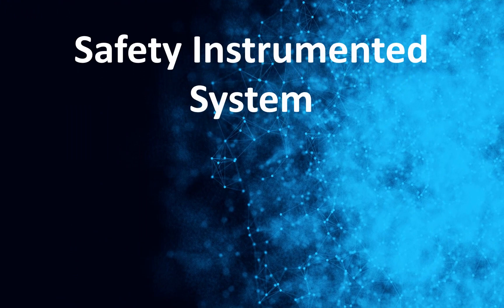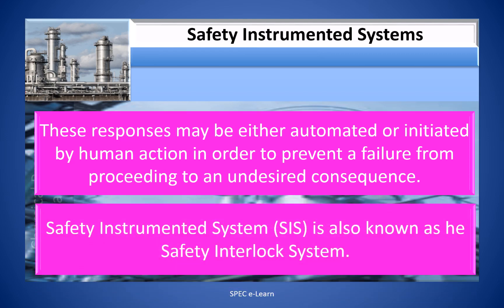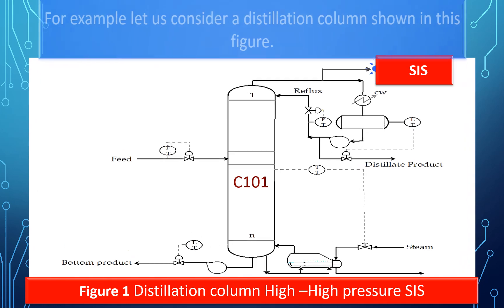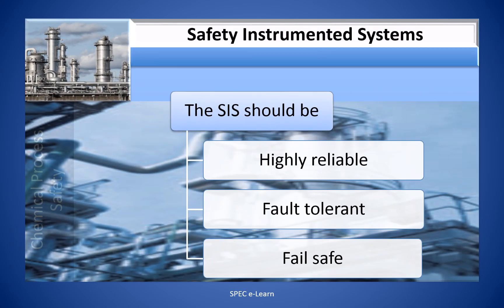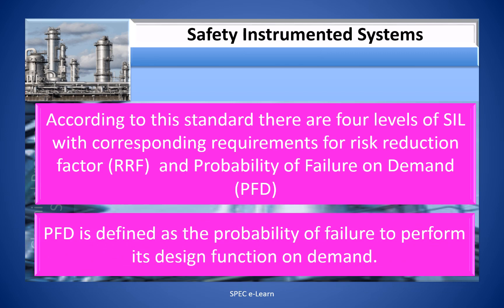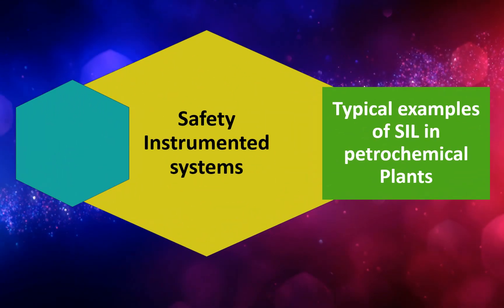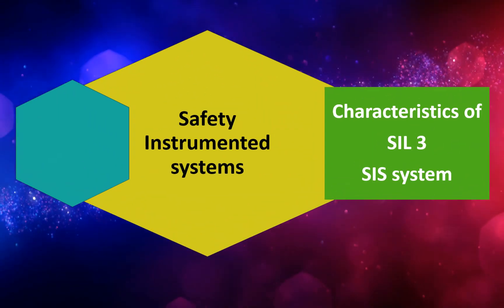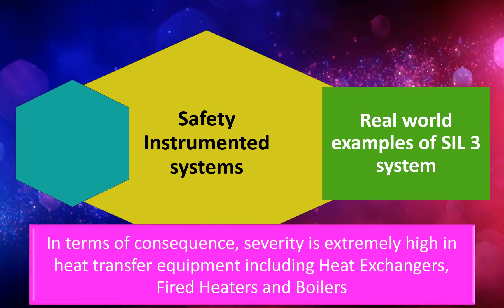Safety Instrumented Systems (SIS) and Safety Integrity Level (SIL)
This video is on  “Safety Instrumented Systems (SIS) and Safety Integrity Level (SIL) “. The target audience for this course is chemical and process engineers.

Safety Instrumented System is an important pillar of safeguarding systems for chemical process plants. It serves as an independent protective layer that acts to prevent undesirable incident if something goes wrong in operation.  Though it has been in use for several years, it has received attention of process designers and safety instrument suppliers after standards have come into force in the recent times for implementation of SIS. To function as protective layer to safeguard the process equipment, it must initiate the intended action when it is required or the situation demands it.  How likely is the intended action to take place? What is the probability that the instrumented action will fail when demanded? Is there a risk if the safety function fails? If yes, how will you reduce the risk? What is the role of SIL in the risk reduction? This video focuses on all these aspects and delivers a comprehensive understanding of the system to the viewers. Watch the video till the end to understand with real world examples.

Give your comments in the comments section so that viewers can interact.